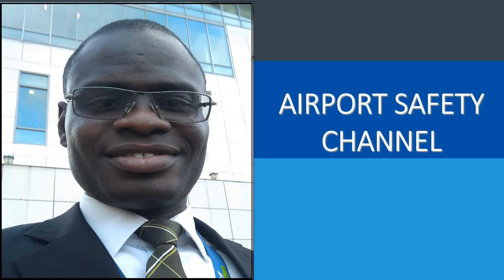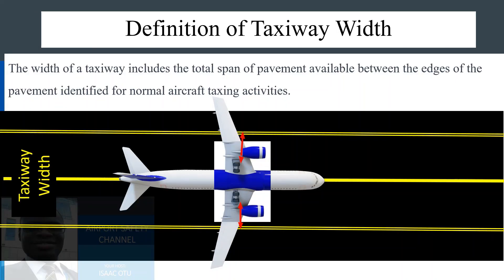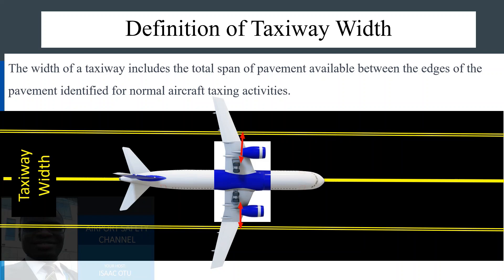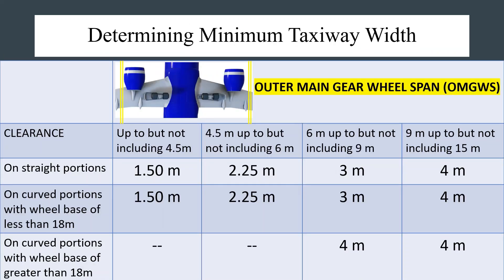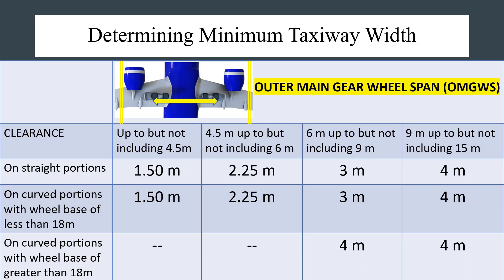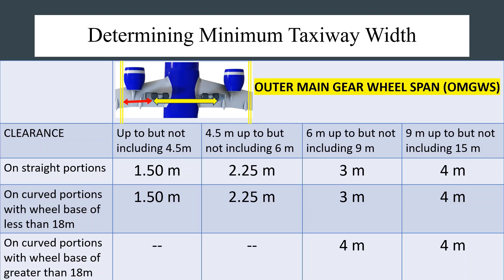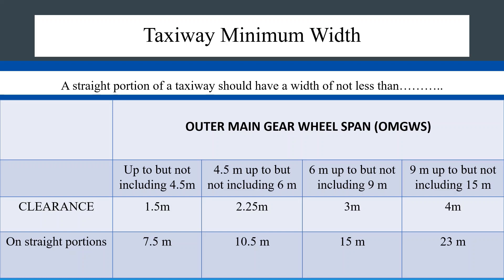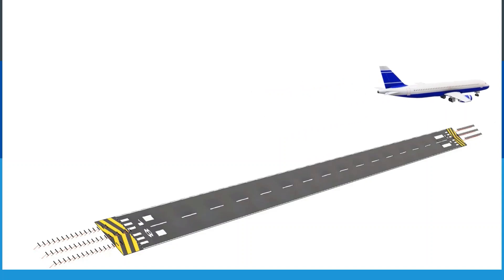Lecture 20 TAXIWAY PART 2 FINAL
What is the width of taxiways for straight portions? How is the width of a taxiway determined? What is the impact of the taxiway width on aircraft operations? All these questions are answered in this presentation.